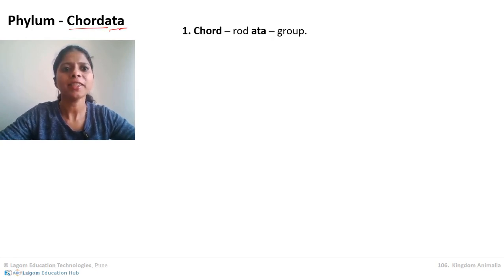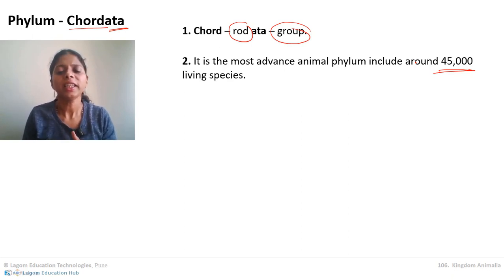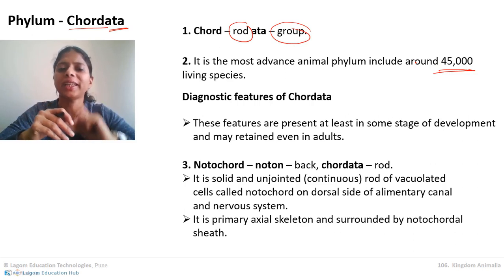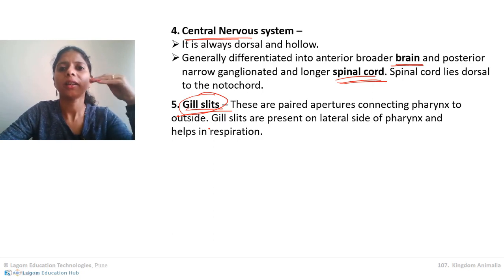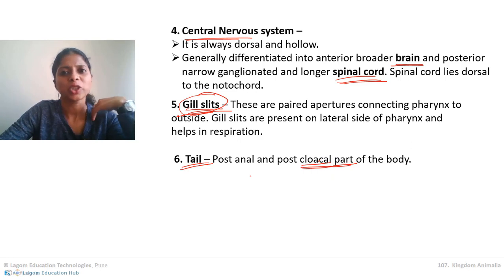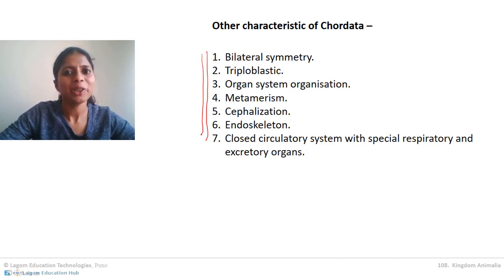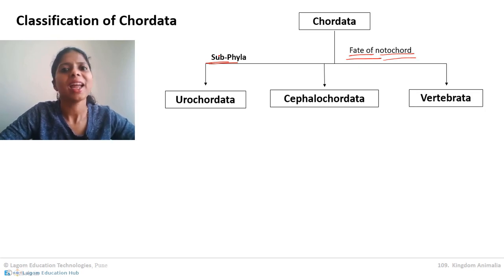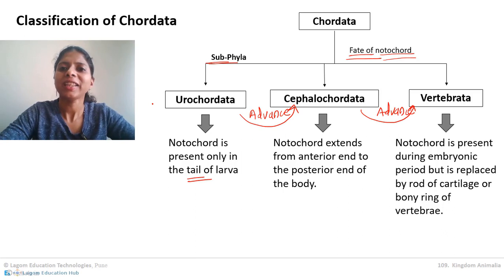24. Phylum Chordata Classification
Phylum chordata is eleventh phylum of Animal Kingdom. Phylum Chordata include most advance animals.